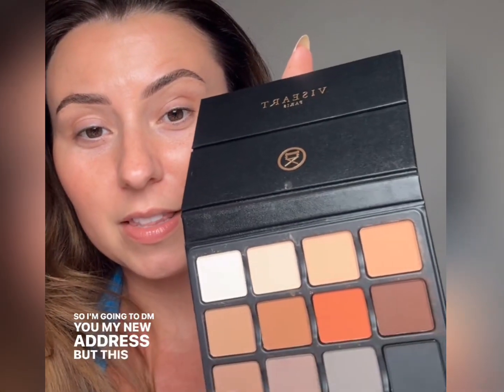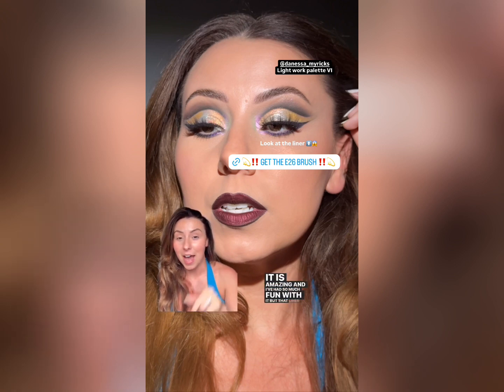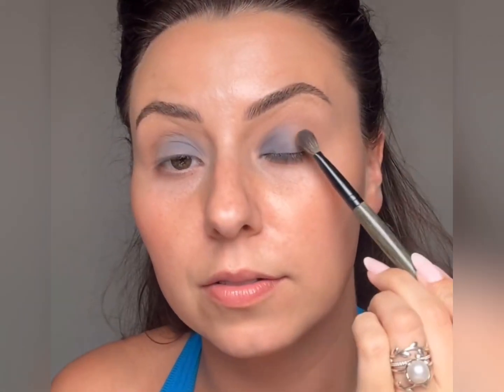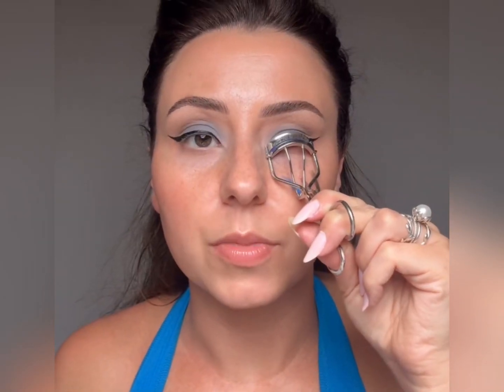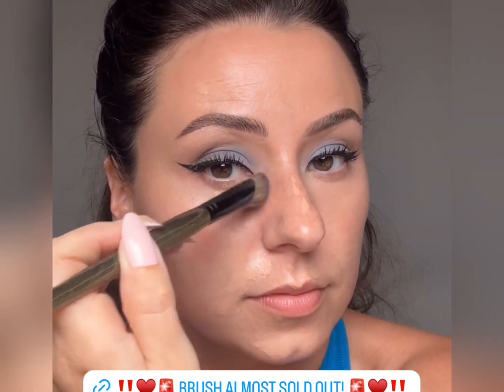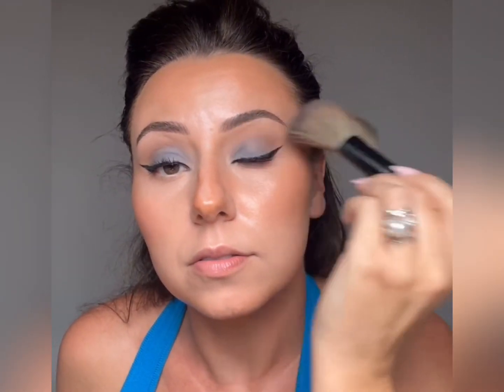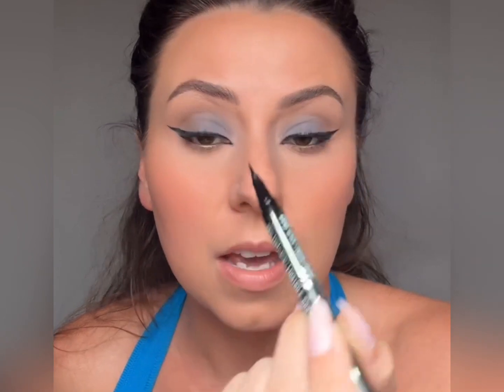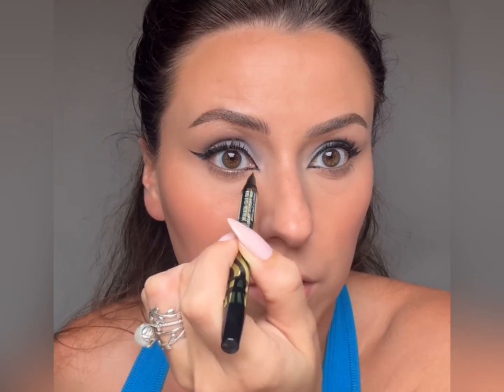Worth The Hype?! Testing NEW Viral Makeup Products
In today's video I am sharing new makeup releases everyone has been talking about. Are they worth the hype?

@viseart cool matte palette
@armani liquid shadow 18M
@nyxcosmetics Beetlejuice
@maybelline fireworks mascara
@typologyparis green corrector
@natashadenona concealer R5
@laurageller bronzer serum bronzing cheek lift soft sunshine
@caliray blush zen
@makeupbymario powder neutral peach
@rarebeauty finishing powder
@kosas brightening powder candy
@stilacosmetics liner lion fish bronze
@kikomilano unlimited double touch 158
@fentybeauty extra thigh

𝗥𝗼𝘀𝗲 & 𝗕𝗲𝗻 𝗕𝗲𝗮𝘂𝘁𝘆 𝗕𝗿𝘂𝘀𝗵𝗲𝘀 𝗪𝗲𝗯𝘀𝗶𝘁𝗲

 lisa j makeup, makeup for mature skin, bk beauty, makeup artist tips, pro makeup artist, makeup artist hacks, makeup over 40, makeup over 50, pro mua, makeup tutorial, new makeup review, new makeup launches June 2024, new makeup 2024, cream blush for mature skin, liquid eyeshadow for mature eyes, best makeup brushes for cream products, wedding guest makeup look